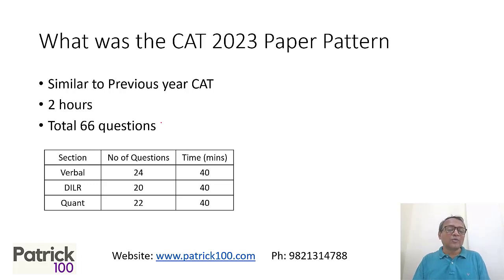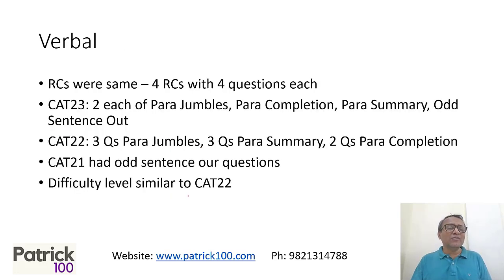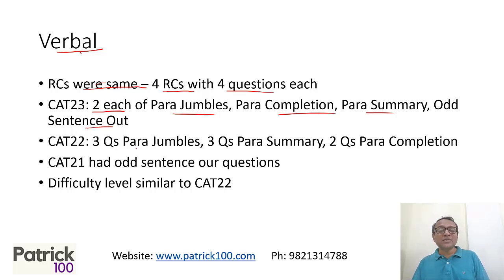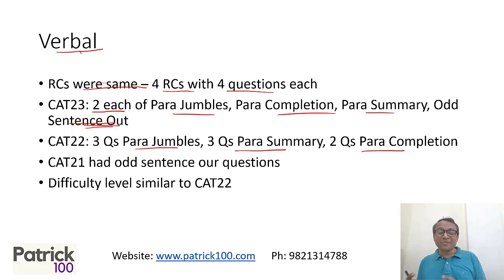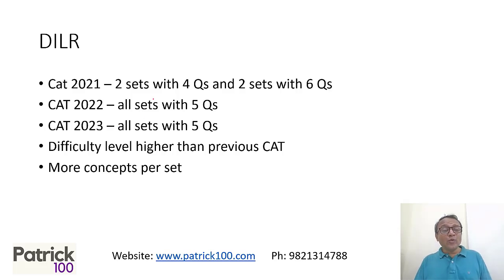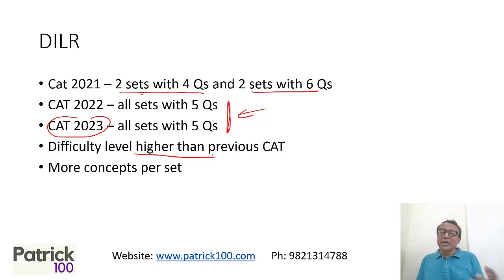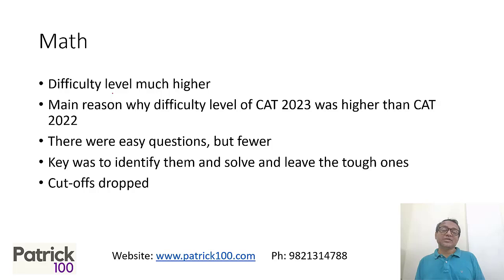Section wise change in CAT 2023 vs CAT 2022 | CAT2024 Preparation | Patrick Dsouza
• CAT
• CET

Test Series
• CAT
• CET
• IIFT
• XAT
• NMAT
• SNAP
• CMAT
• TISS

• CAT
• CET
• XAT
• IIFT
• NMAT
• SNAP
• CMAT